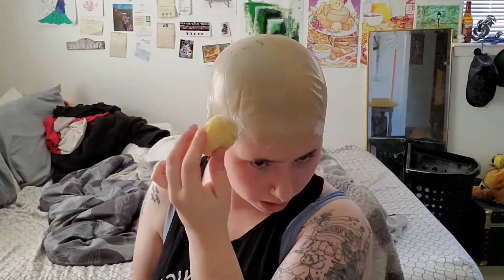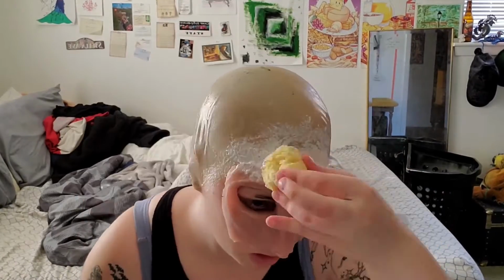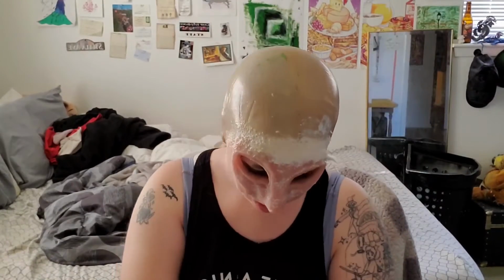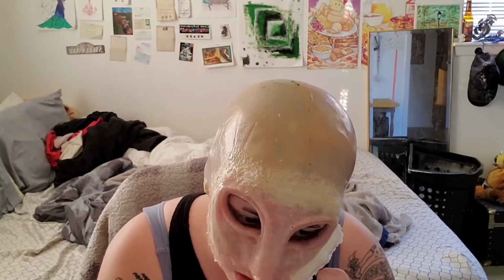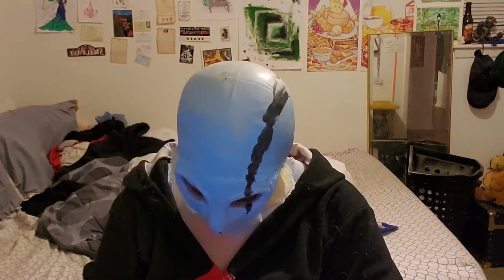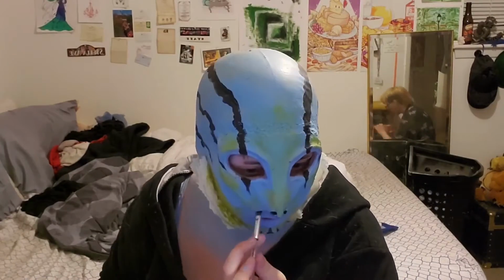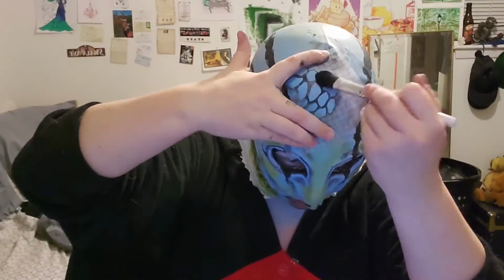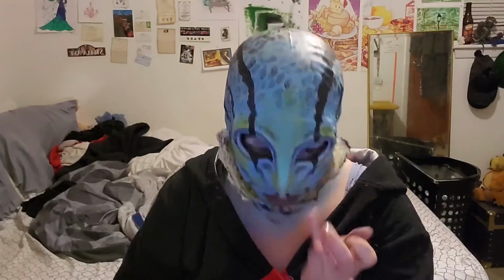Abe Sapien Makeup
The application process of my Abe Sapien from Hellboy makeup. This makeup took me four hours to put on and I made all except one prosthetic myself. Photo's taken by Zephyr Gore (@forward_motion_productions on Instagram).

I had a lot of fun doing this project (which was done as a project for school but also for fun) and I hope everyone likes it! Also, I used Isopropyl Myristate to remove the makeup PLEASE USE A REMOVER TO TAKE SFX MAKEUP OFF AND DON'T JUST RIP IT OFF YOUR FACE! I also took a video of the removal process if anyone would like to see it...

Follow me and my friends on other platforms:
Me:
@spoo.gle on Instagram
@splegamarie on Tik Tok
Zephyr Gore (photo credit): @forward_motion_productions on Instagram

MATERIALS USED:
Bald Cap: bought.
Face Prosthetic: made out of gel-foam latex using my face lifecast, clay, and plaster.
Gills: made out of casting latex being layered on wax paper.
Eyes: made out of safety glasses, cut and sanded to shape, with acrylic paint and ink layered on for color and coated with clear spray paint. Yes, I can see out of them but not very well, and they just pop in and out of place.
Adhesive: pros-aide.
Paints: Mehron Paradise Paints.
Stencil: made by Indi Wombat (@indi.skies on Instagram) out of stencil paper.
Lip Color: Nyx Liquid Swede in Teddy Bear.
Blush: Elf quad blush pallet.
Highlight: KVD Alchemist Pallet.

0:00 Prosthetic Application
8:28 Painting